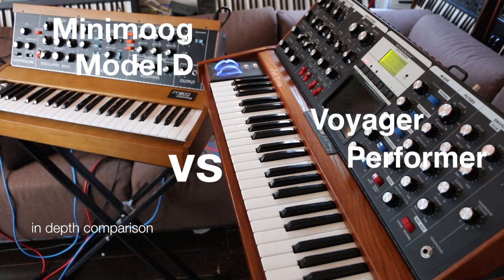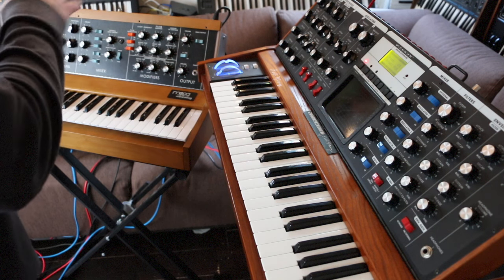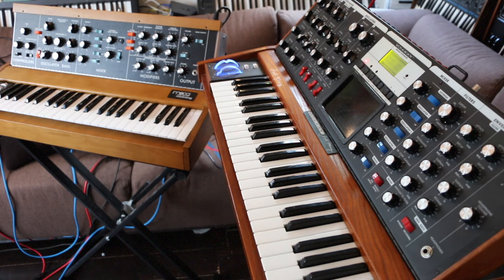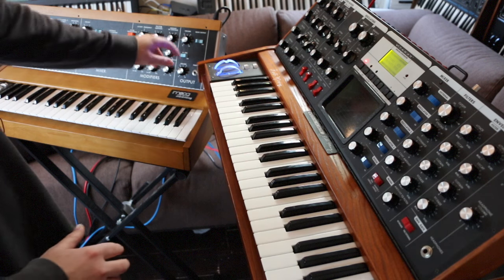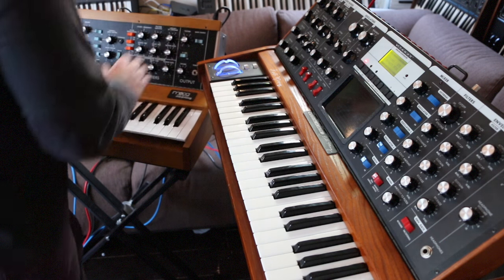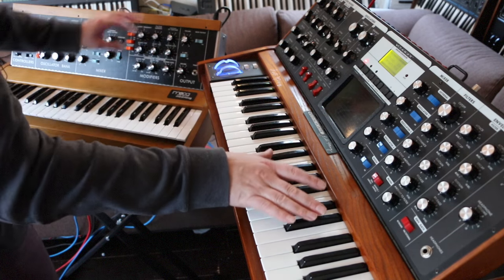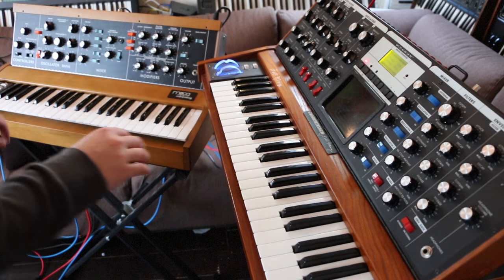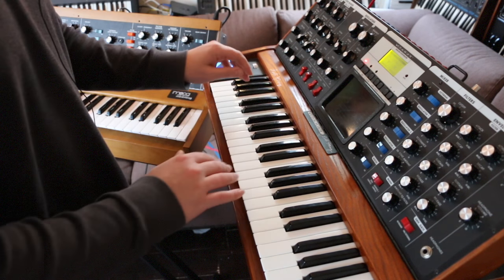New Moog Minimoog Model D vs Voyager: Oscillators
An in-depth look at 2 of the most revered synths ever made:

The new Moog Minimoog Model D and Voyager.